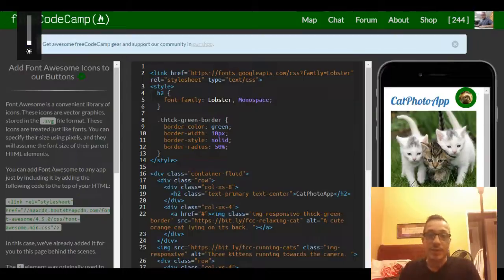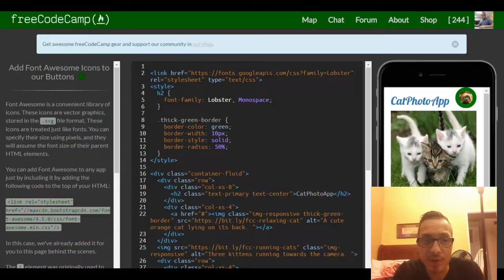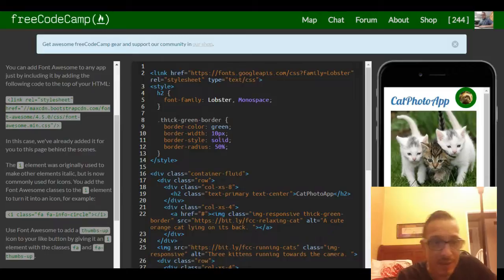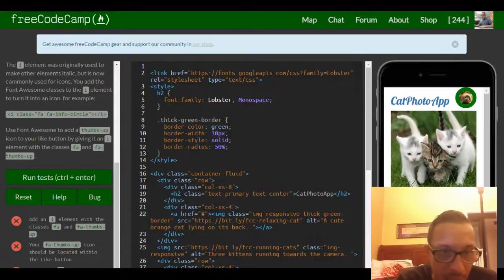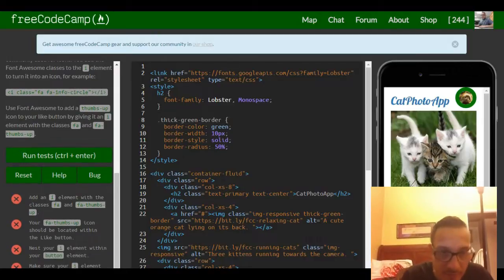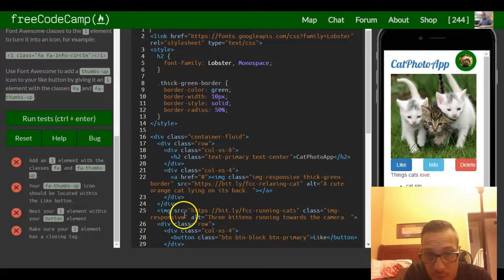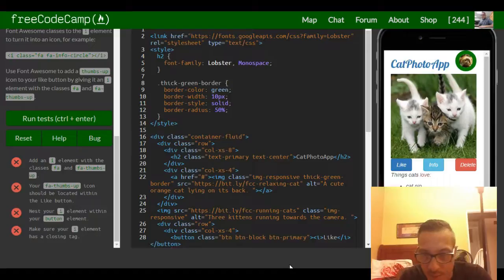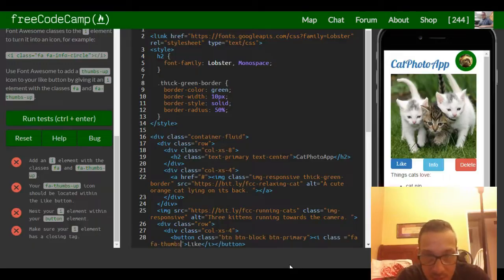Add Font Awesome Icons to our Buttons, freeCodeCamp Bootstrap Review, lesson 13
This is freeCodeCamp tutorial of the "responsive design with bootstrap" section, in this challenge we add a thumbs up icon insie of our like button using fort awesome icons.  These can be utilized by adding the tag "link rel="stylesheet" href="// inside of angle brackets.